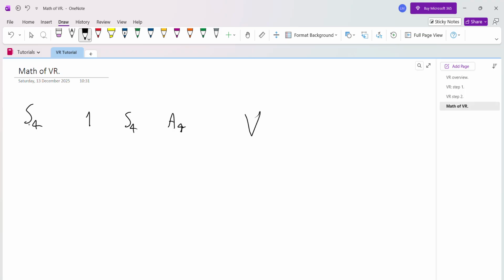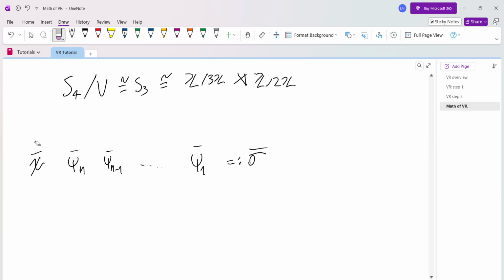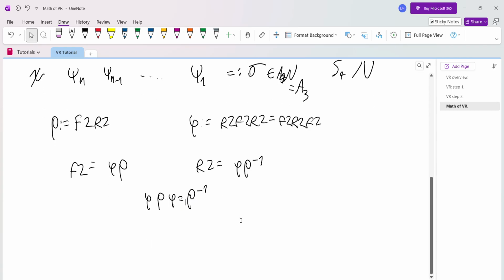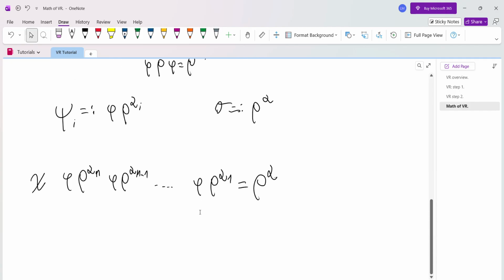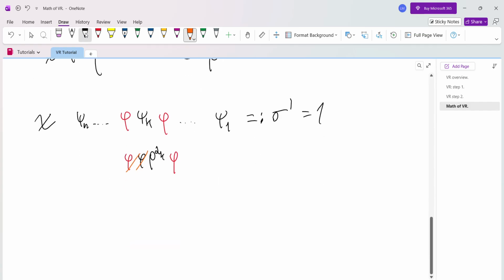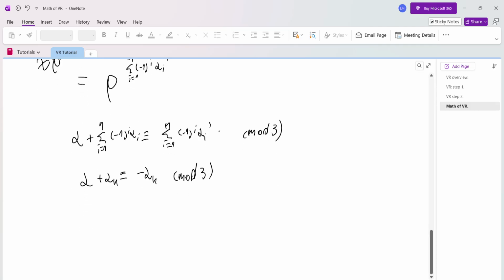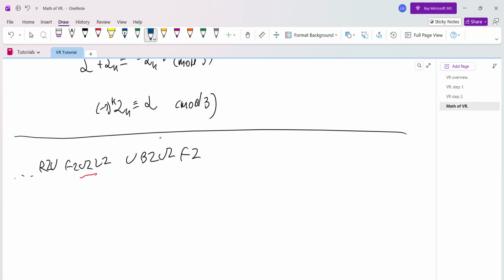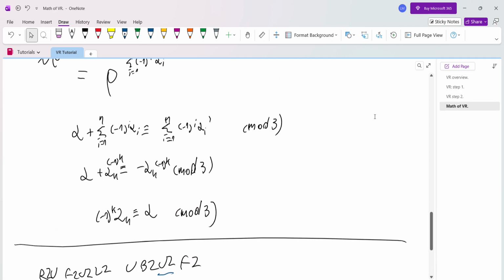The math behind VR.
WARNING: this video requires background in group theory. If you're here just to insert slices, you can safely skip this video, without losing on context.

In this video I will explain to you how I came up with VR and how it works.